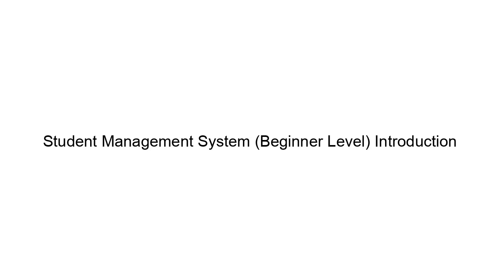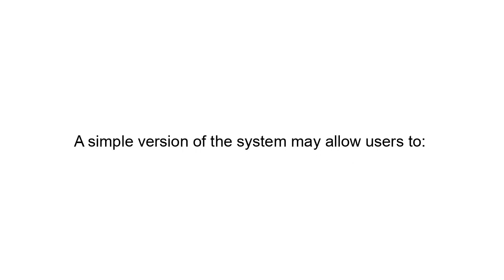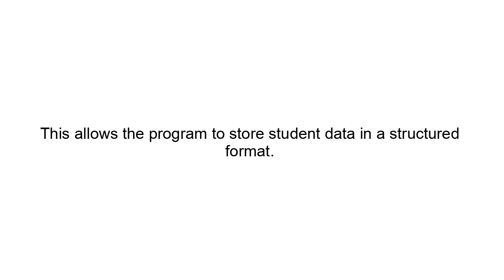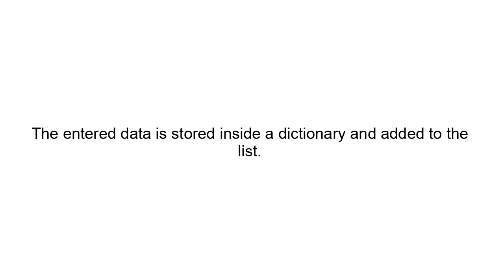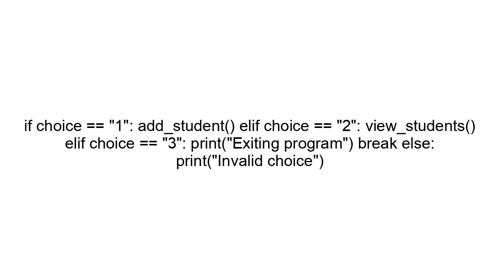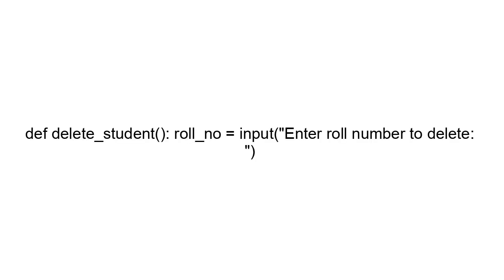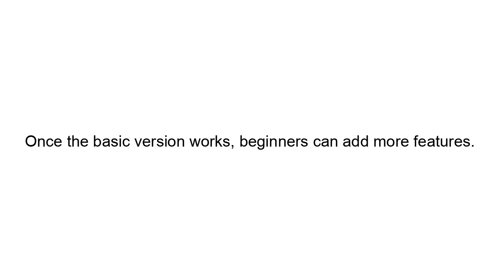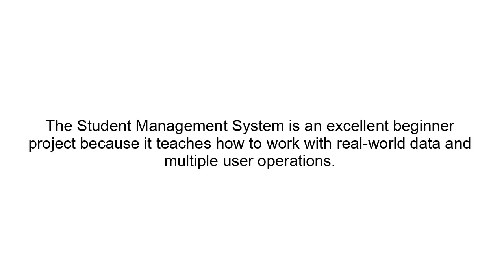Build a Student Management System in Python | Beginner Project Tutorial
In this beginner-friendly Python project, learn how to build a Student Management System step by step.

This project is a great way to practice real-world programming concepts such as storing records, searching data, updating information, and building menu-driven applications.

In this video, you will learn:

• What a Student Management System is
• How to store student records in Python
• How to add, view, search, update, and delete students
• How menu-based programs work
• How to improve the project into a stronger portfolio project

This is one of the best beginner programming projects for learning practical coding skills.